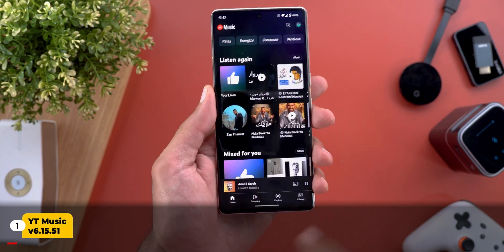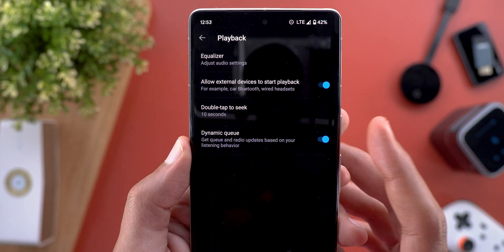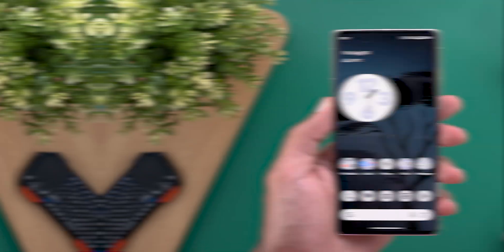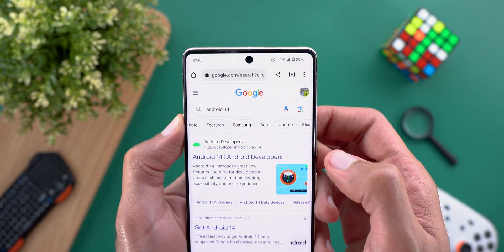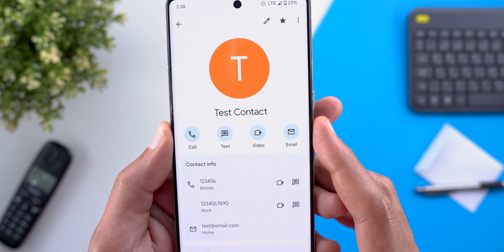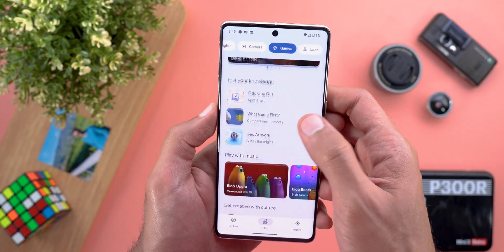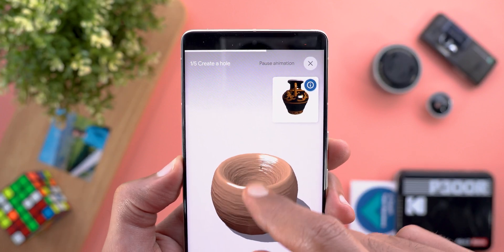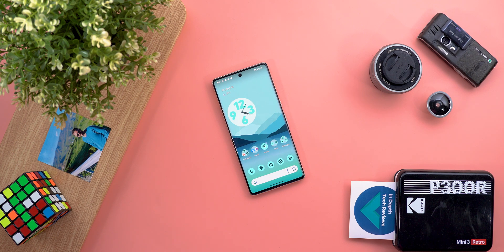Google Apps Updates Round-up Ep.75 - 24 New Features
Google Apps Updates is a video series that keeps you up to date with all the new software features released by Google to the public on Google Pixel & non Pixel phones.

**Chapters**
0:00 - Intro
0:16 - YT Music
3:04 - Nearby Share
3:15 - Chrome
4:20 - Google Search
5:08 - Messages
5:28 - Clock App
5:43 - Contacts App
6:00 - Google Home
6:14 - Google Photos
6:40 - Arts & Culture
8:58 - Reading Mode
9:33 - Web Apps
9:55 - Outro